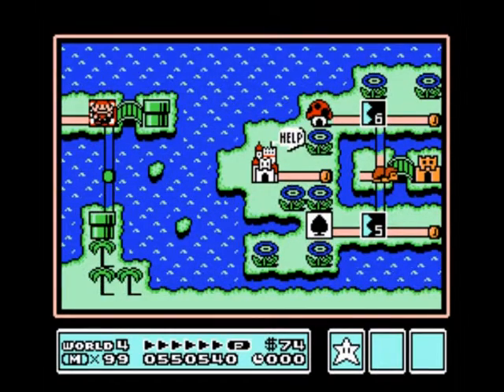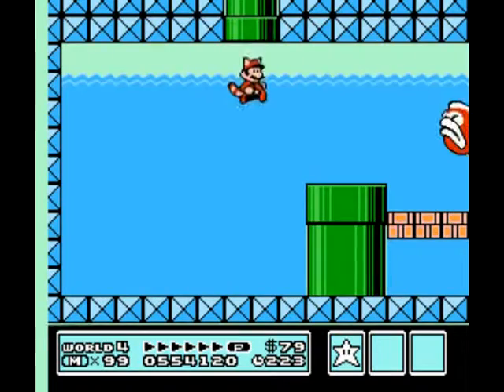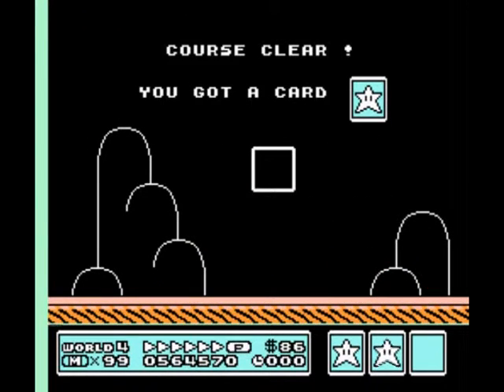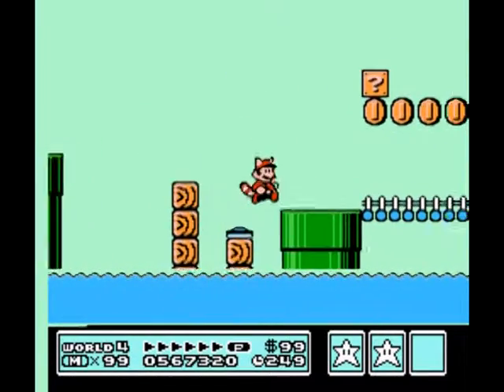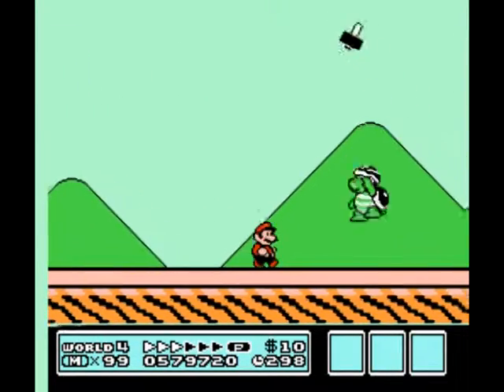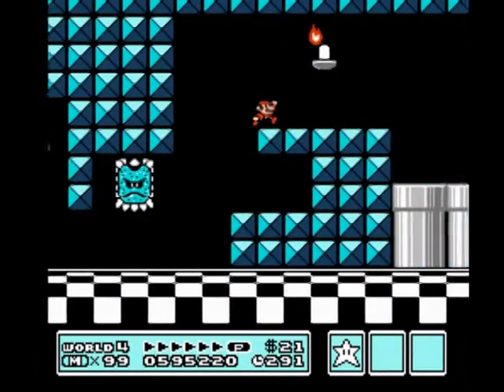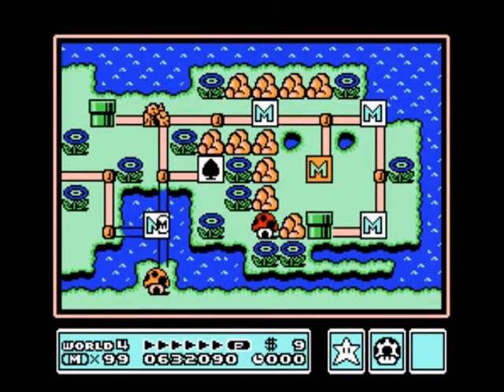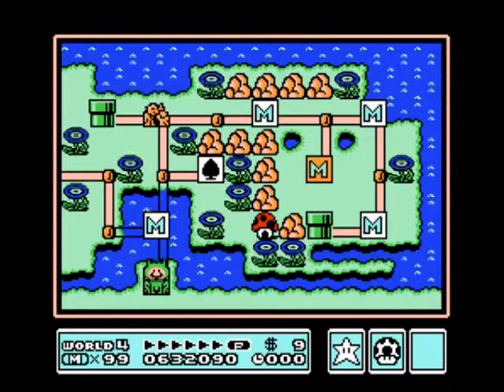Lou's Let's Play Super Mario Bros. 3 Part 9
In this thrilling episode we start off the best world in the game GIANT land/world. We're upset at not saving one of our hammers for a far better purpose than getting a frog suit/whistle. The white mushroom house makes another appearance and proves its uselessness in even numbered worlds. We then demonstrate our amazing inventory management skills.

Levels covered in this part: 4-1, 4-2 (white mushroom house), first Fortress, 4-3